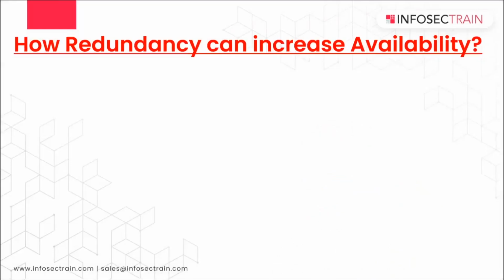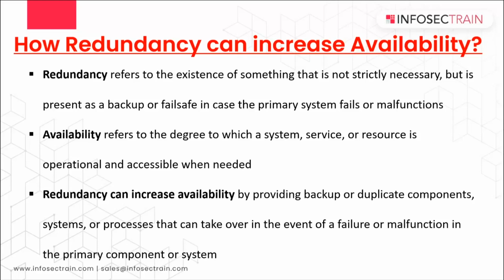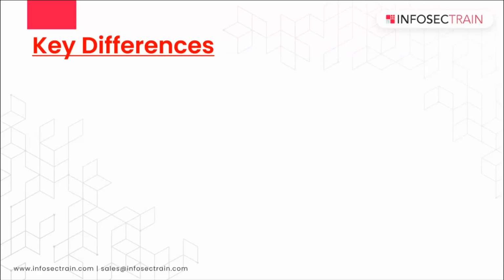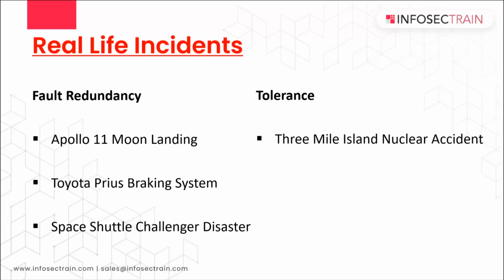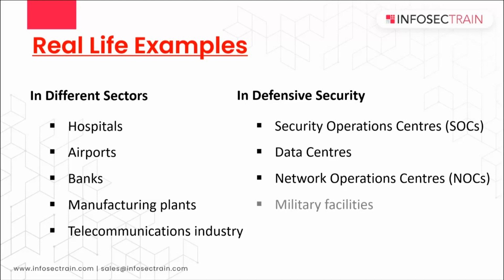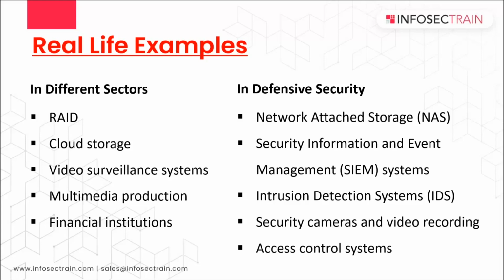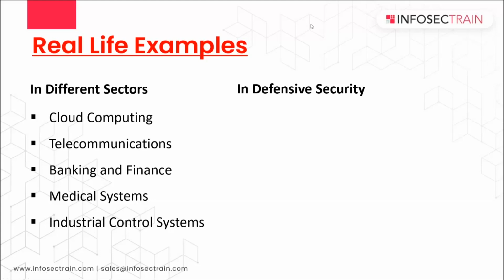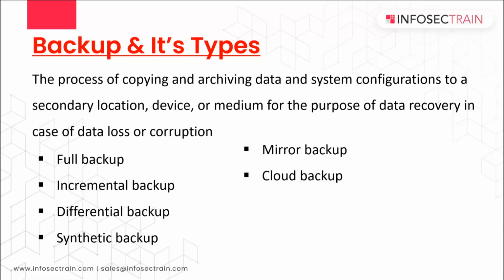How Redundancy can Increase availability? | Fault Tolerance Vs Redundancy | Backups and its Types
InfosecTrain hosts a live event entitled “Cybersecurity Foundation Course” with certified experts Mr. Nawaj.

👍 Day 13 – Defensive Security Basics
    👉How Redundancy can Increase availability?
    👉Fault Tolerance Vs Redundancy
    👉Power Redundancy
    👉Disk Redundancy
    👉Network Redundancy
    👉Backups and its Types